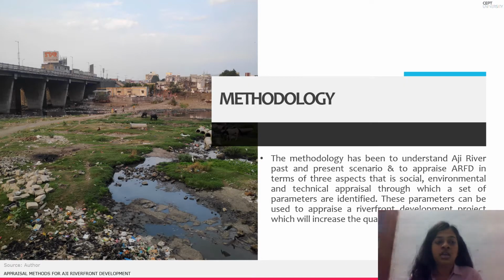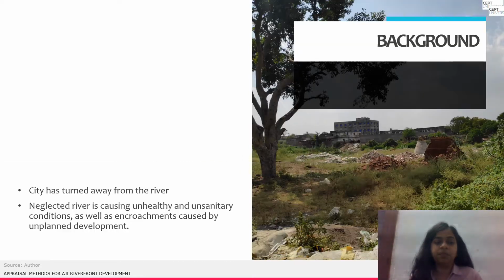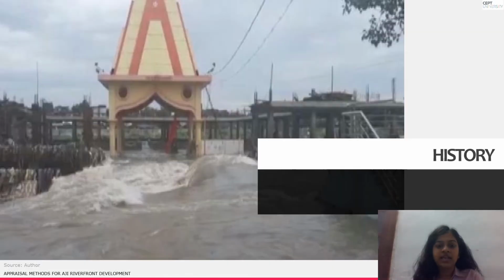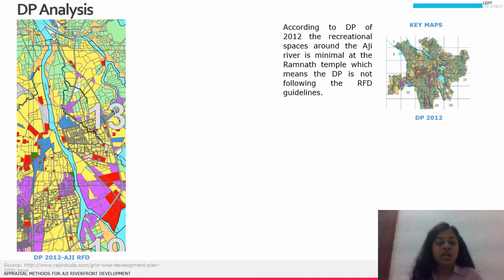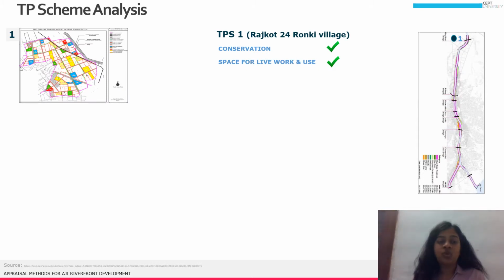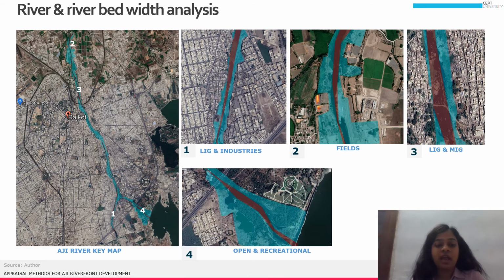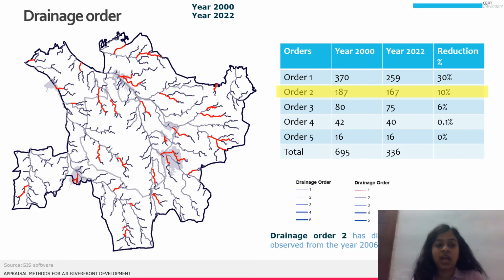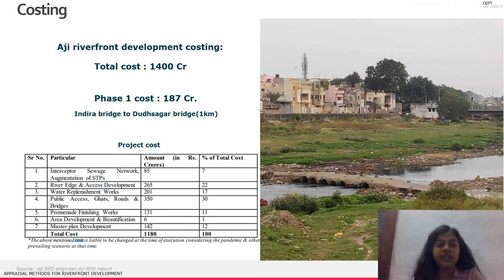Appraisal for Aji Riverfront development┃Water Sector┃Rajkot┃Water Sanitation Studio 2022┃FP CEPT